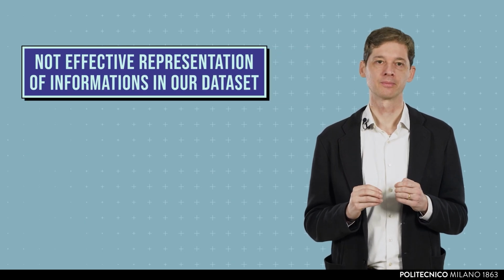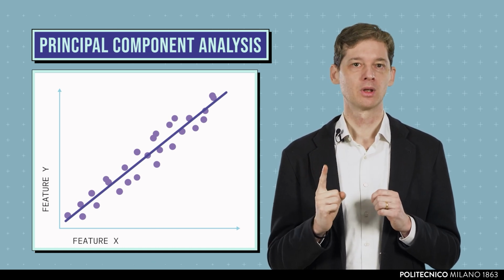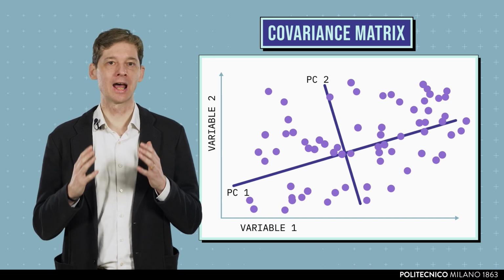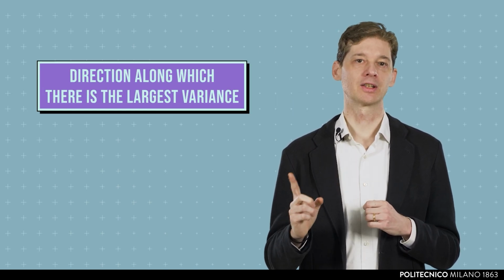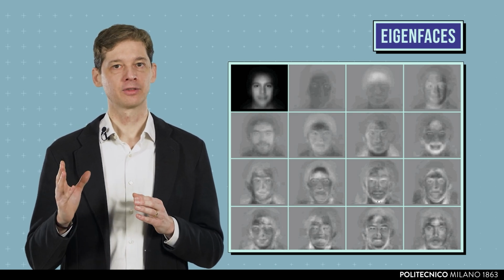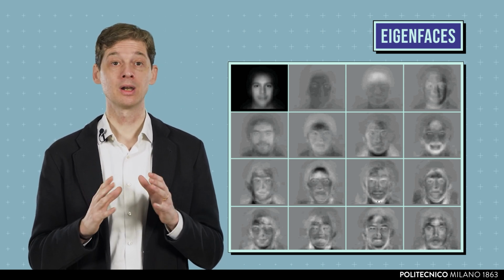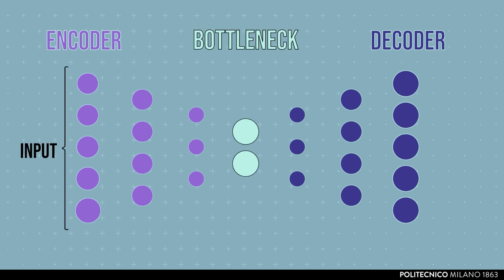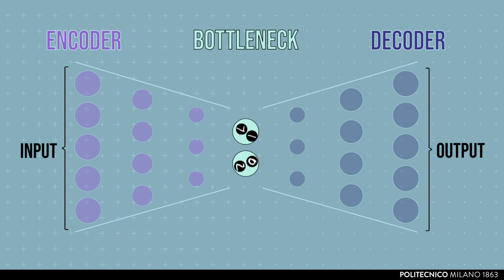Unsupervised Learning: Dimensionality Reduction (Marcello Restelli)